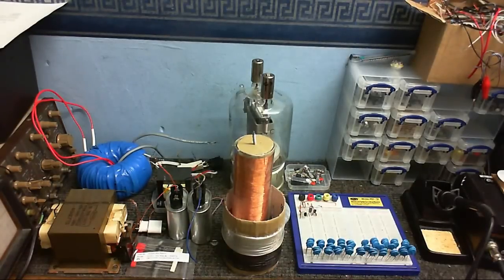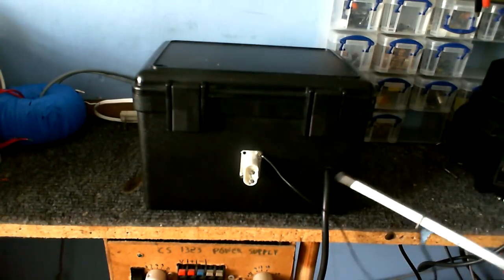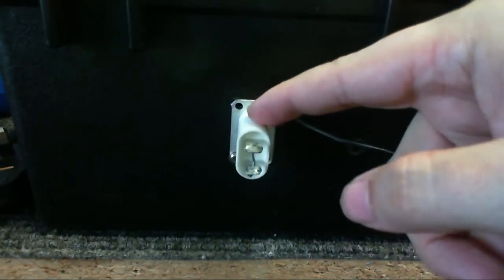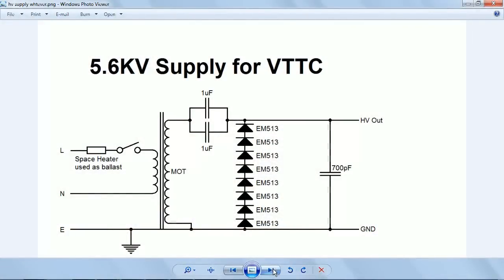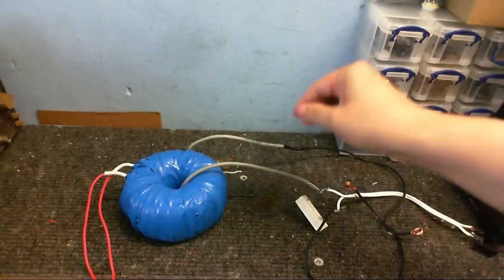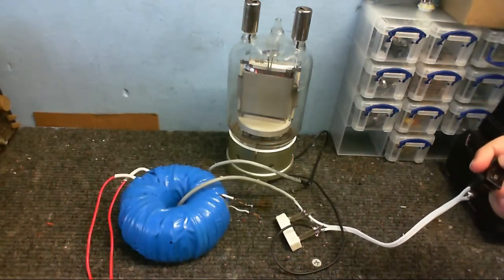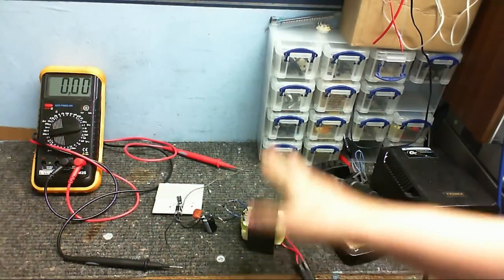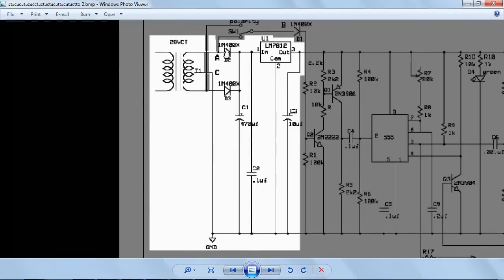How to make a VTTC - Part 1 - Power supply Basics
I thought it was about time to do a series of instructional videos on building a VTTC, this video is all about the kind of power supply's you will need to build to power a VTTC. The next video will cover coils and how to tune them.

Sorry for the sound being all screwy, something went wrong during the video conversion, I'll get on that and should have it fixed by the next video.